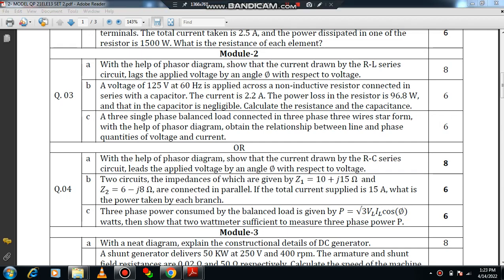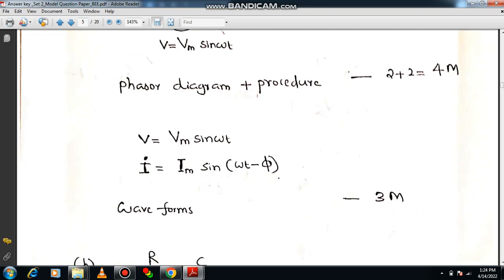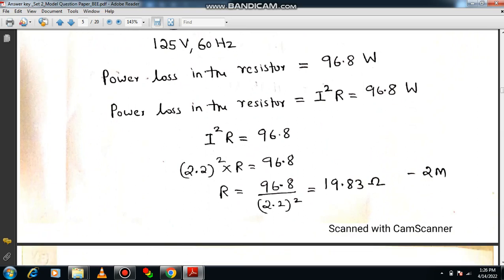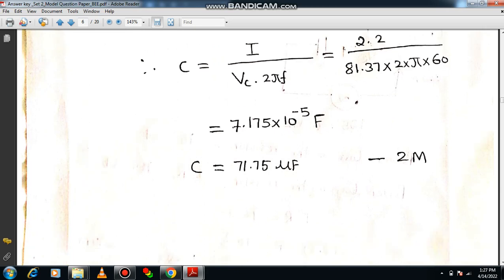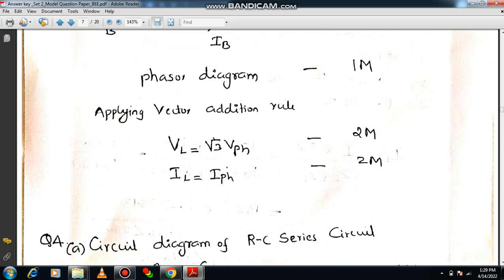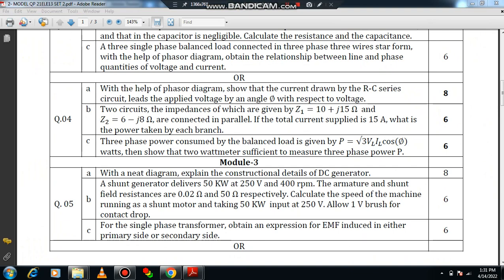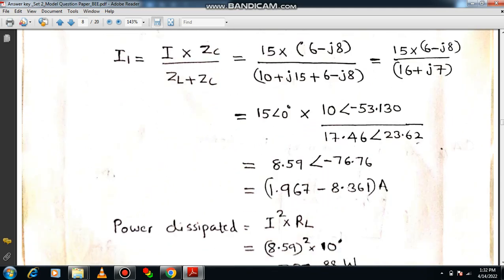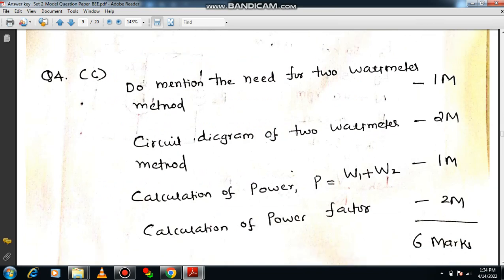Basic Electrical Engineering 21ELE13/23 Model Question paper & Answer key VTU BE 21scheme set 2 #2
Dear all,
In this video, I've discussed VTU model question paper for the subject Basic Electrical Engineering (21ELE13/23) Set 2 with answer key. Remaining part will be discussed in the next session.

Module 2: Single Phase Circuit & Three Phase Balanced Circuits

Module 3: Single Phase Transformer & Domestic Wiring

Happy Learning!